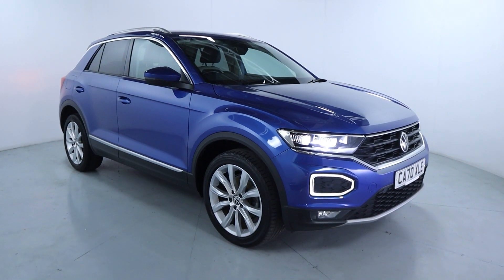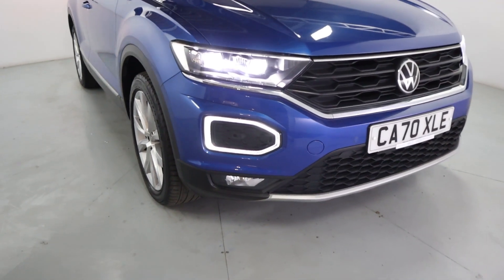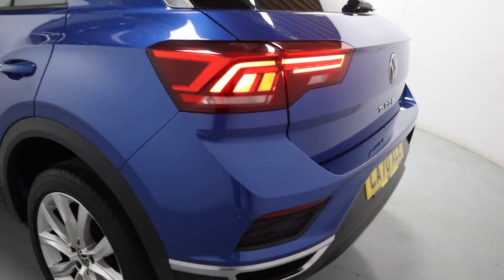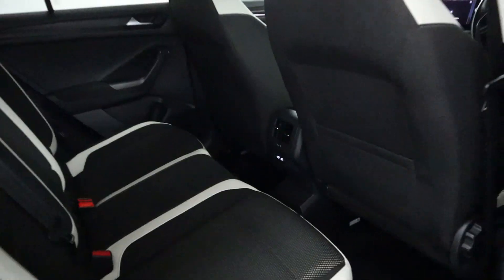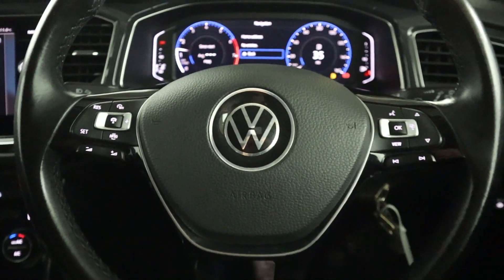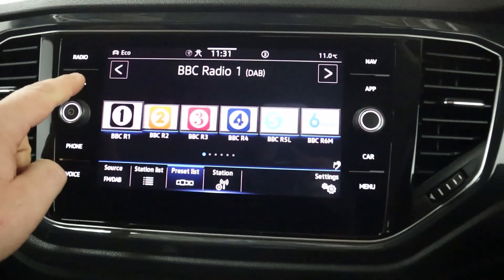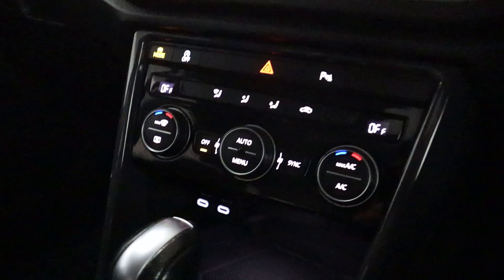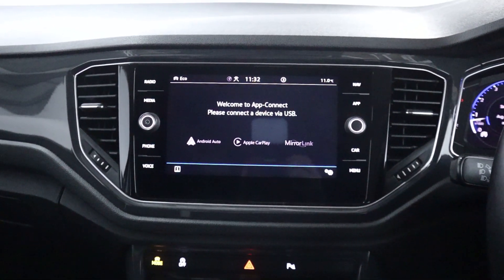VOLKSWAGEN T ROC SEL CA70 XLE WALK AROUND